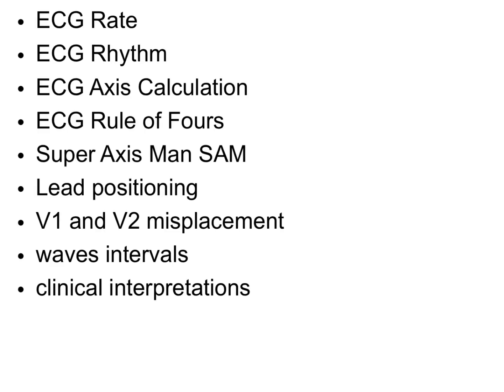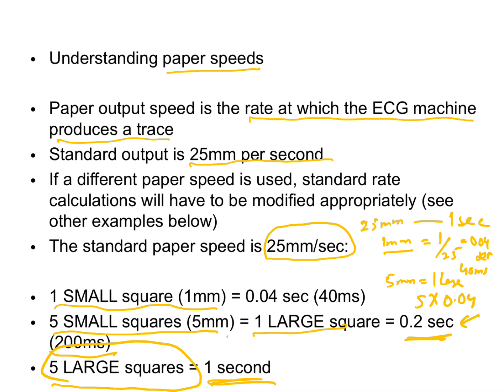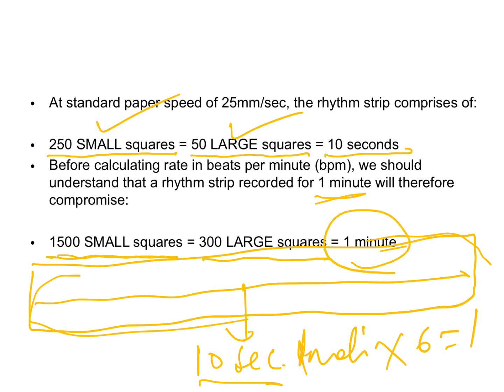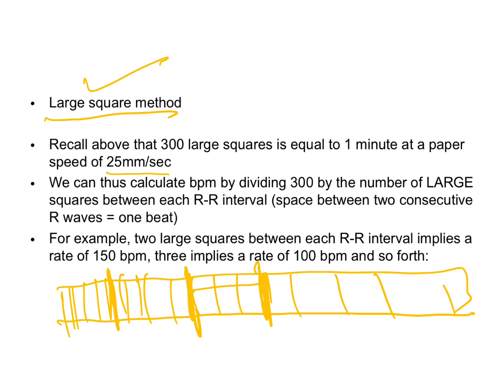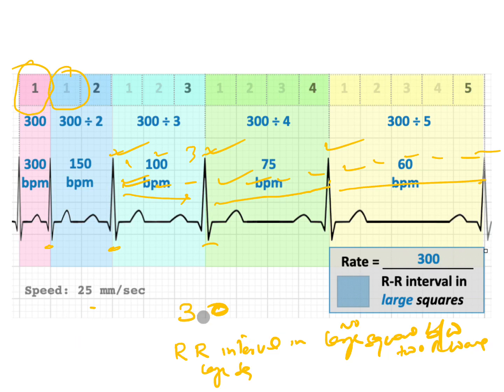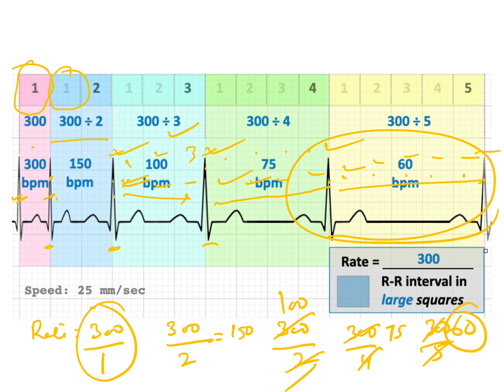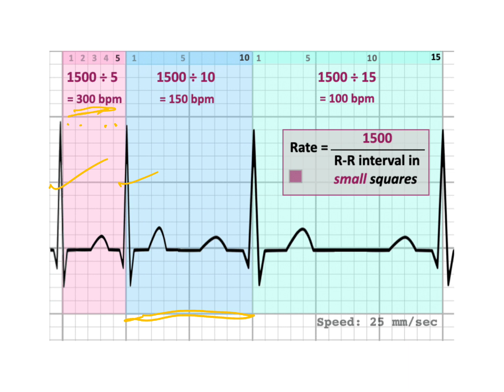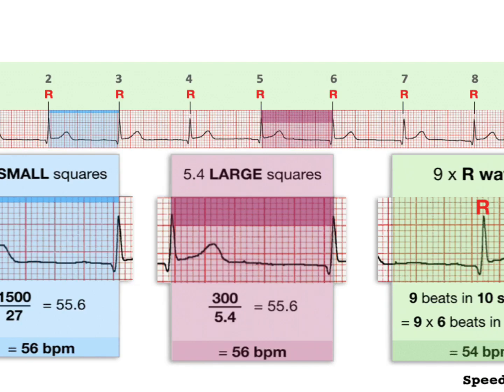ECG Basics 2 | Heart Rate calculation | Vlog # 2